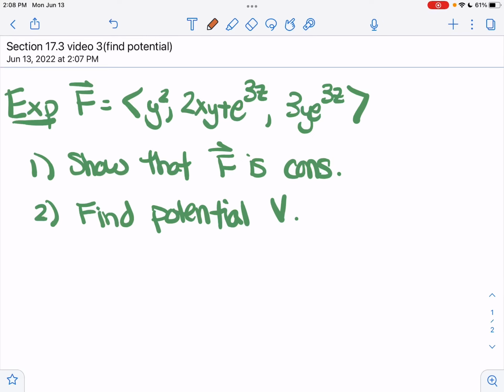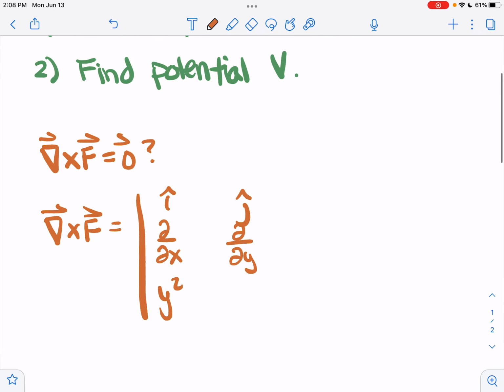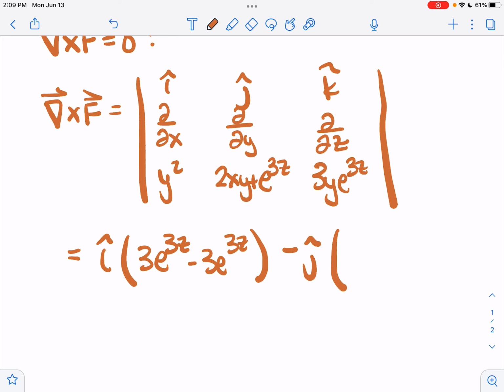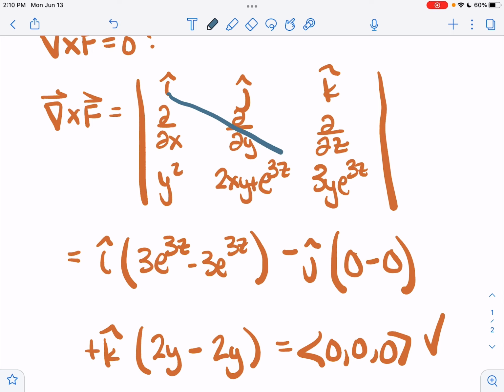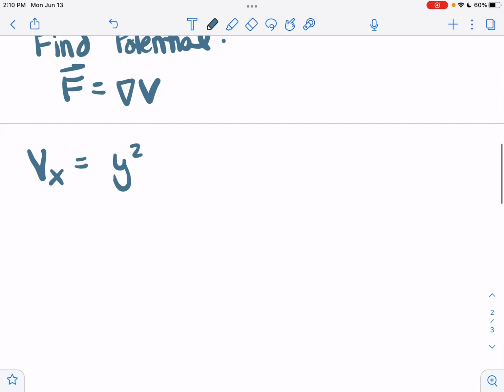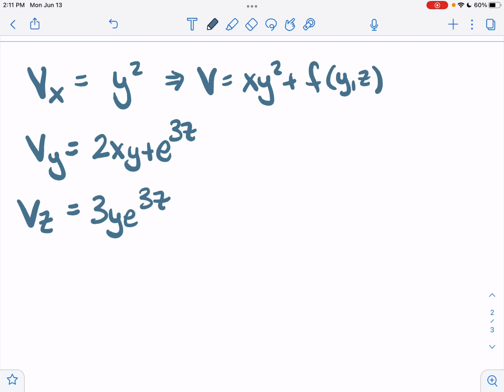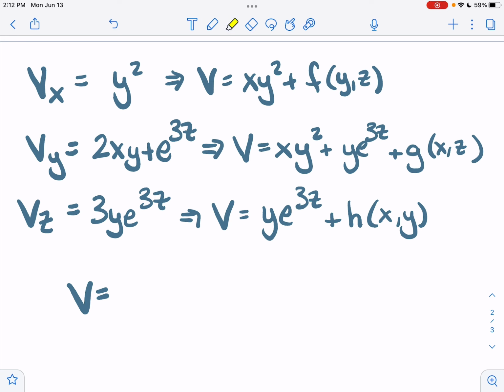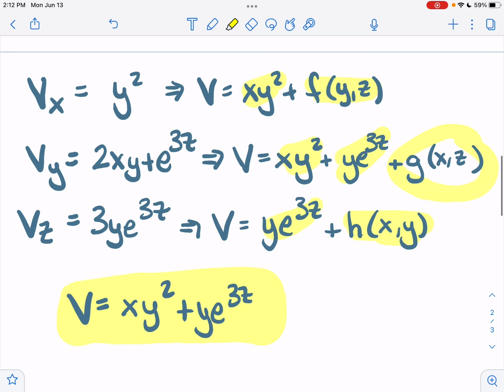Section 17.3 video 3(conservative)